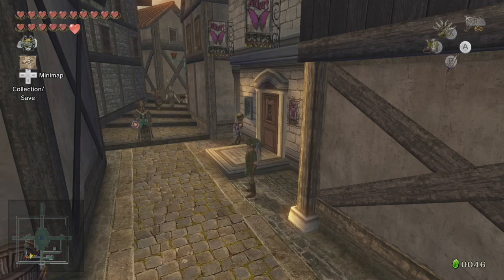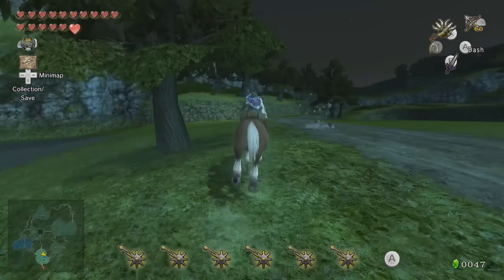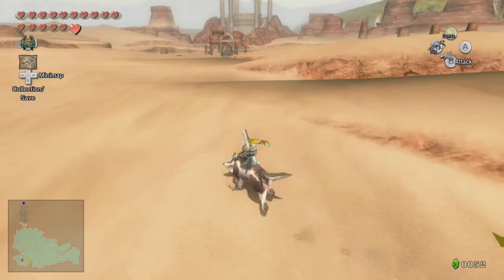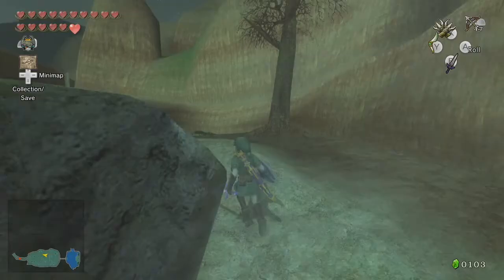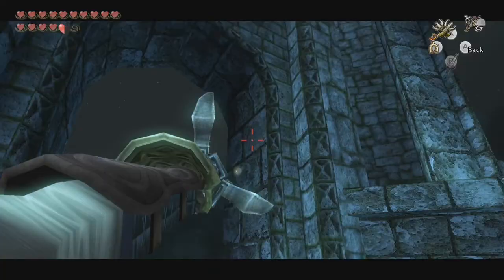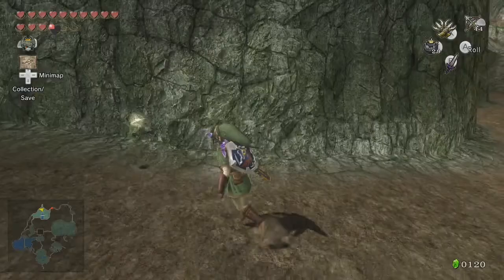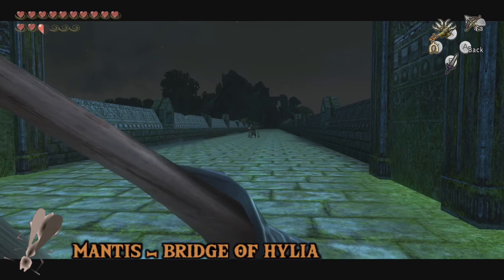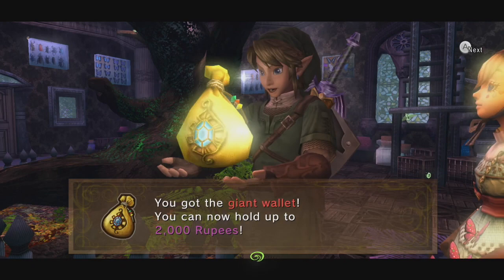Twilight Princess: How to Get All the Golden Bugs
I become a Legend by being constantly attacked by birds which was extremely annoying.